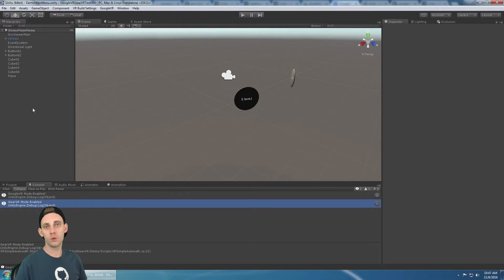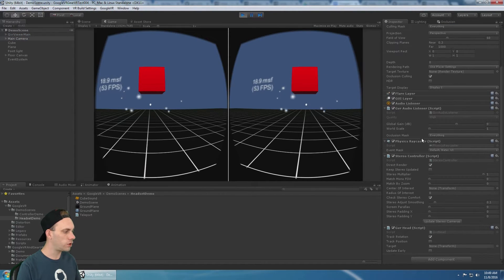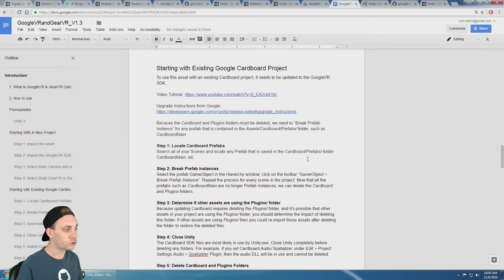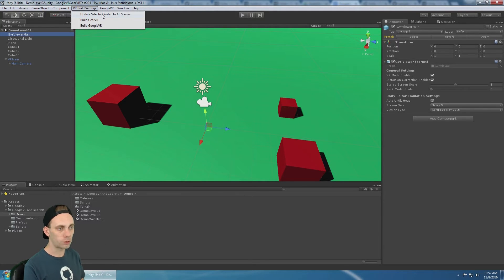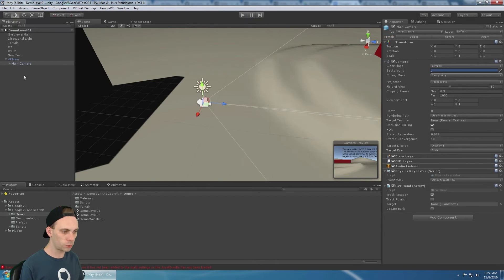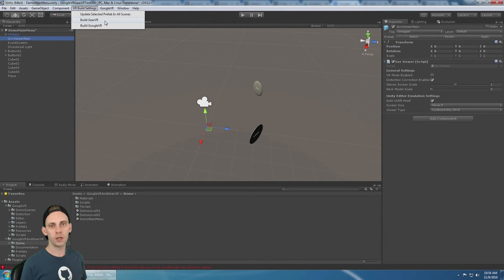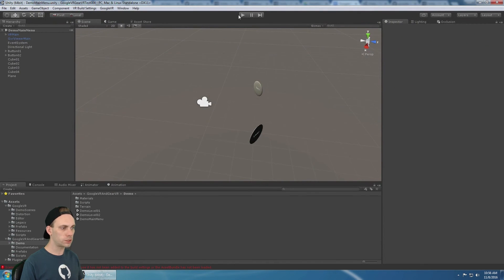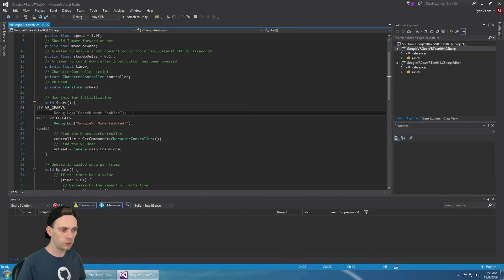GoogleVR & GearVR Camera Setup: Tutorial 1.3